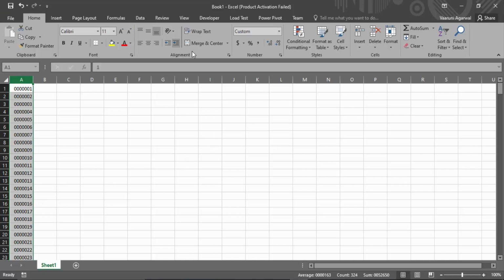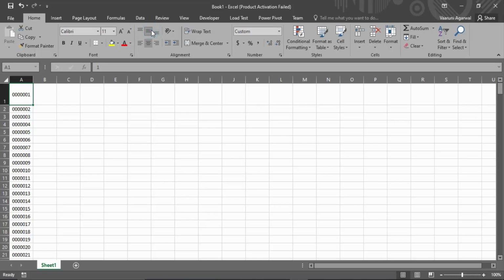How to Apply Text Alignment in Excel? Excel Text Horizontal and vertical alignment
In this video I will Show How to change alignment in Excel, justify, distribute and fill cells.

Topics addressed in this tutorial:
Alignment of Text in Microsoft Excel,
How to Align Excel Data Horizontally and Vertically,
How to Center Worksheets Both Horizontally and Vertically in Excel ,
Apply center (horizontal and vertical) alignment on the ,
How to Align Data Vertically & Horizontally Inside a Cell ,